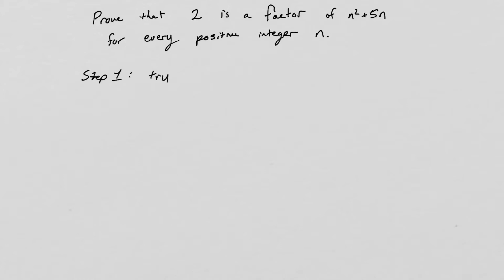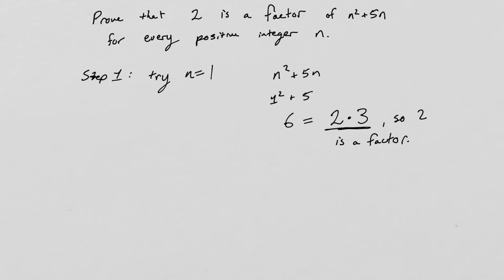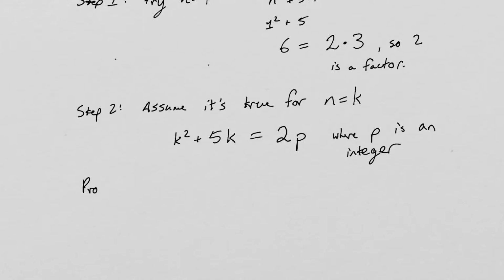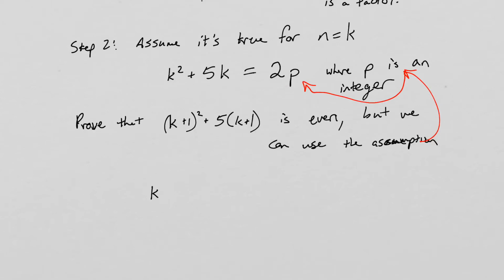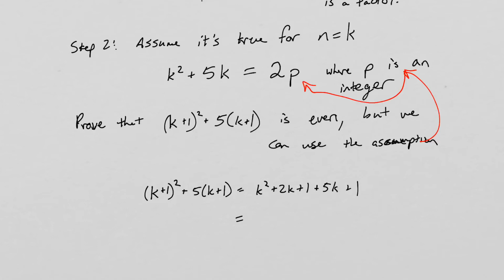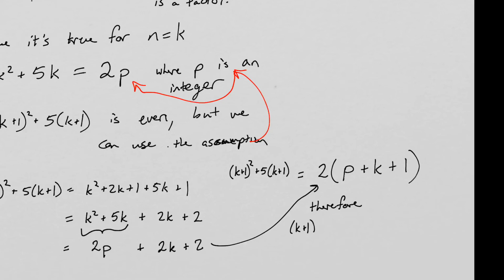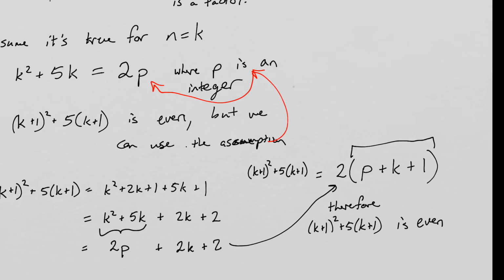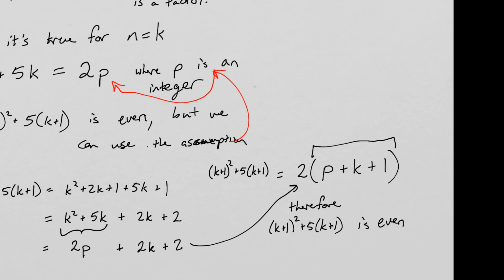Mathematical Induction 3